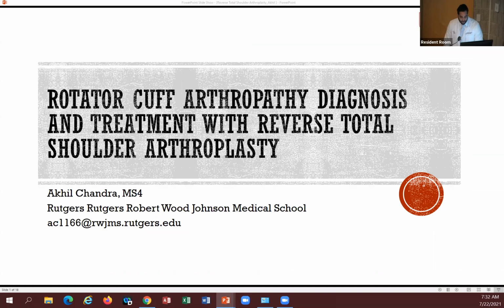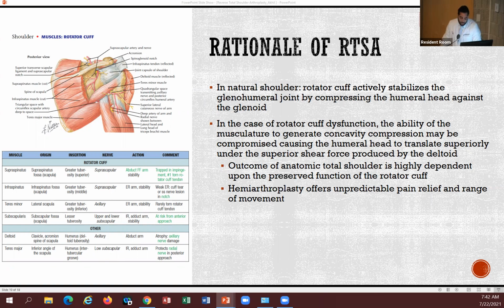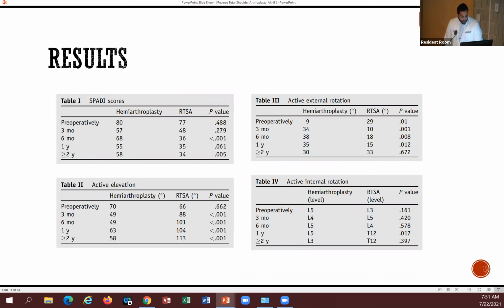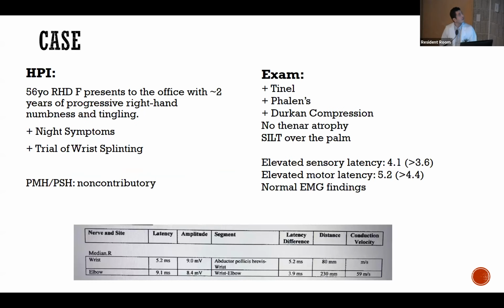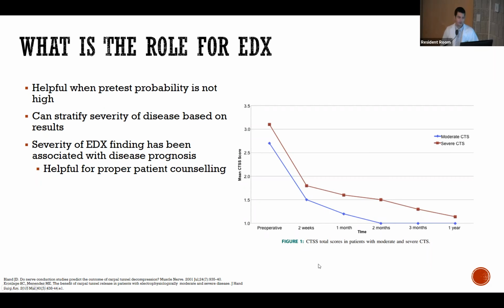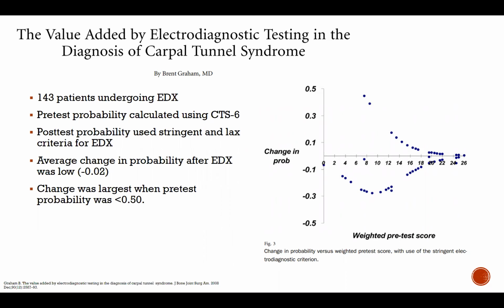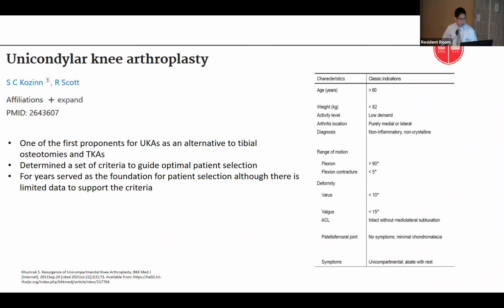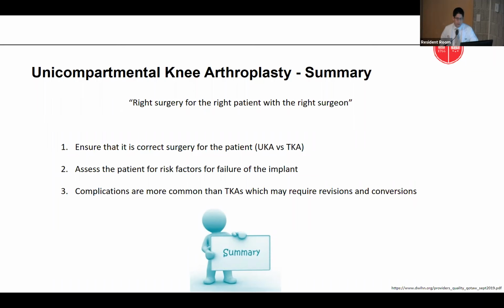Class of '22 Med Student Grand Rounds - Series 1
Each year, our 4th year med STUDs make really awesome presentations about cases they've seen on their rotations. Listen to Akhil, Amr, and Wilford reflect on cuff tear arthropathy, carpal tunnel syndrome, and UKAs.